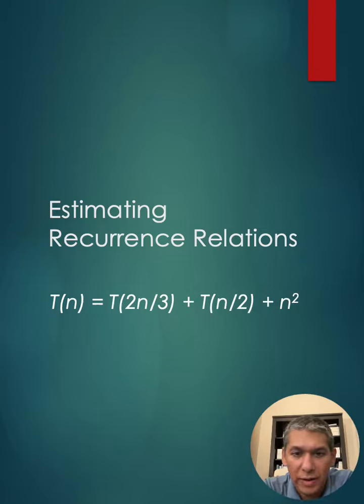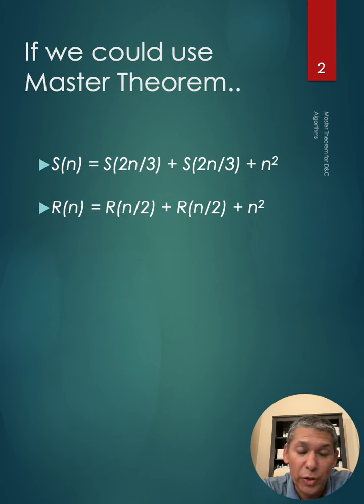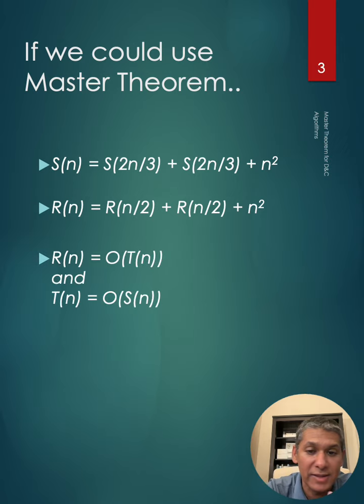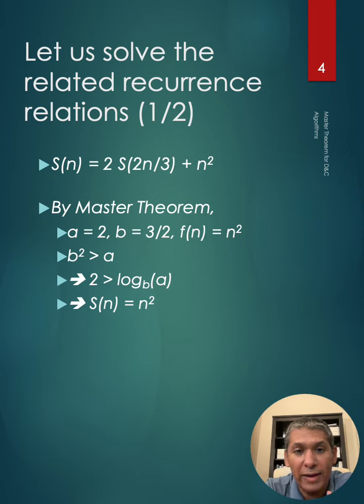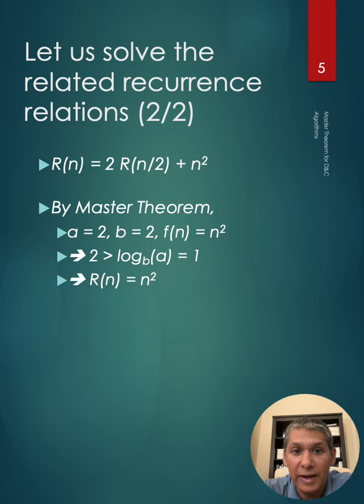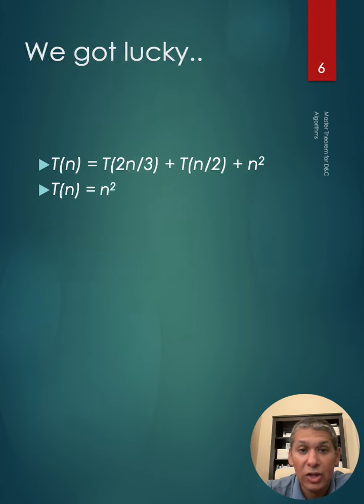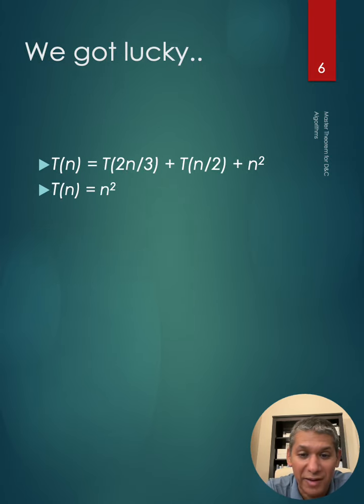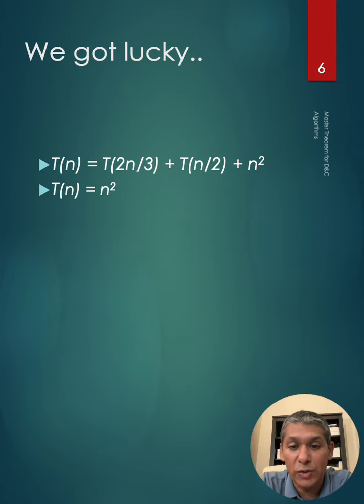Solving Recurrence Relations even when Master Theorem doesnt apply directly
In some cases, we can solve a recurrence relation using Master Theorem, even if MT does not apply directly.